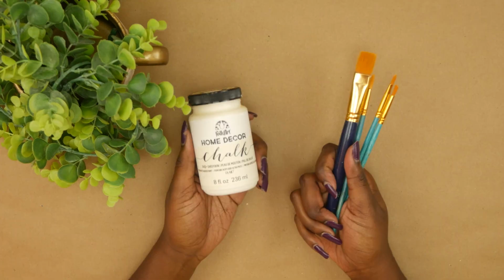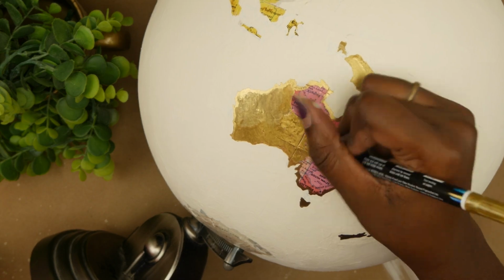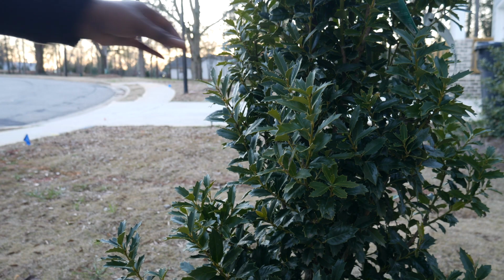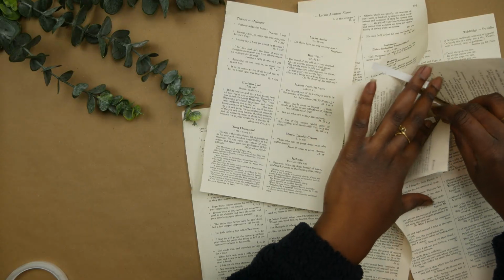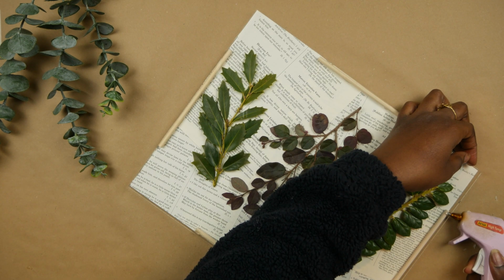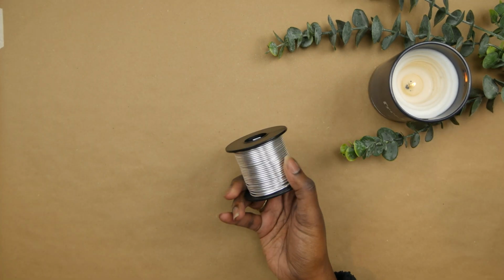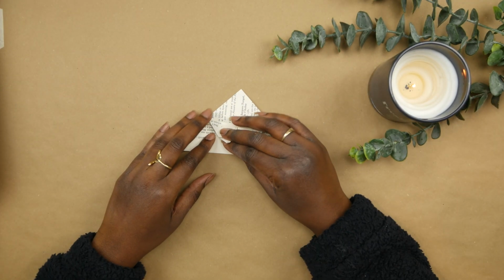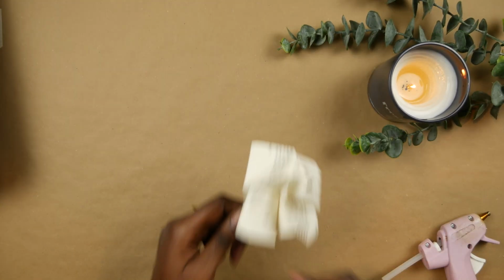Light Academia DIYs - Internet Aesthetics || Fortune Frankly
After my dark academia DIY video, I decided to make a light academia version! In today's video, we're making some easy, affordable and lovely light academia home decor.

DIY Supplies

🌍 DIY 1 - Painted globe (2:46)
• Globe - Thrift store
• Paint marker
• Spray paint

🌱 Pressed plant frame (5:04)
• Plants - Go touch grass
• Wax paper - Dollar Tree is $1.25 tho…
• Something heavy - Look around your place

🌹 Origami rose (8:26)

Filming Equipment

🎥 Camera
Panasonic Lumix G7 with a 14-42mm lens

🎤 Mic
Blue Yeti USB mic

Follow Me

Music